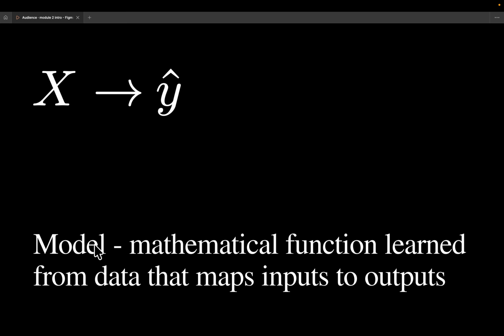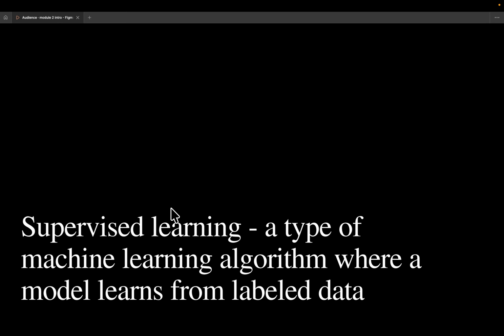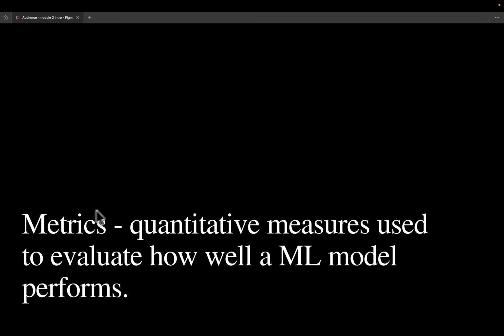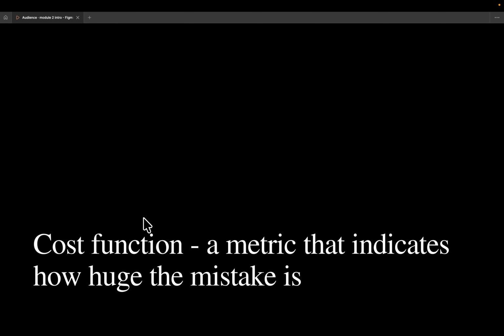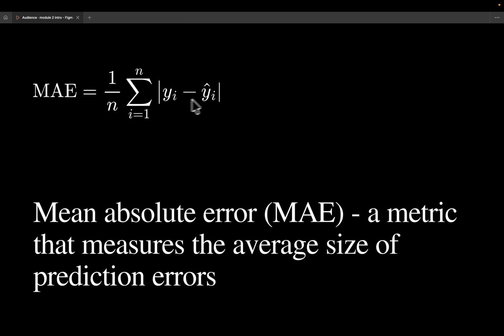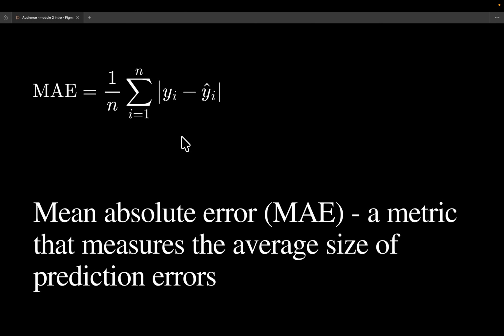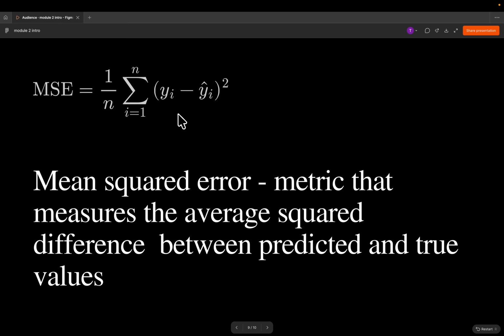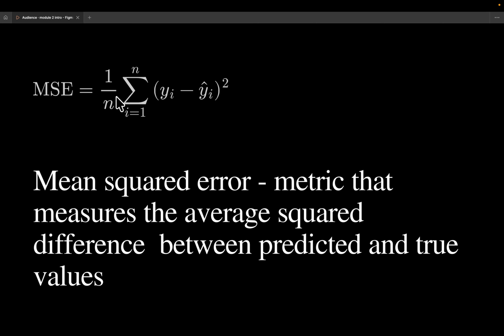AI Foundation. Module 2. MAE, MSE, basic terms of Machine Learning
The introduction to the second module, where we talk about most important things related to linear regression, and dig deep mathematically